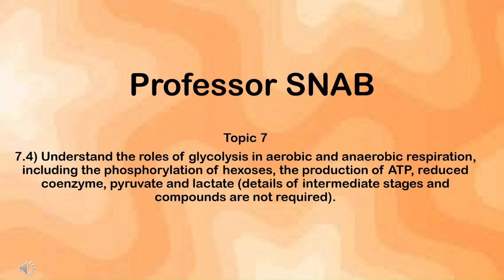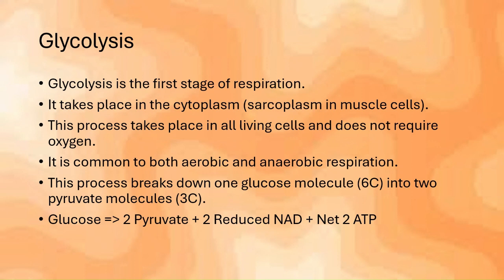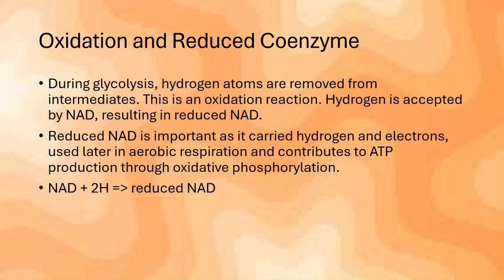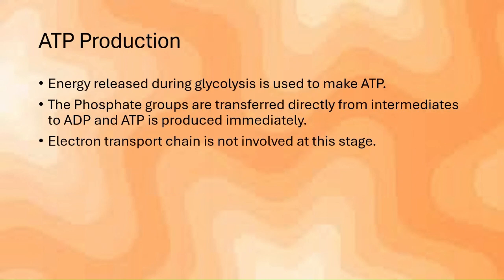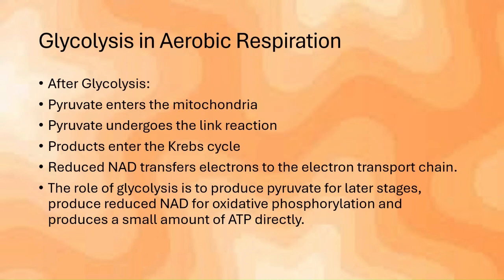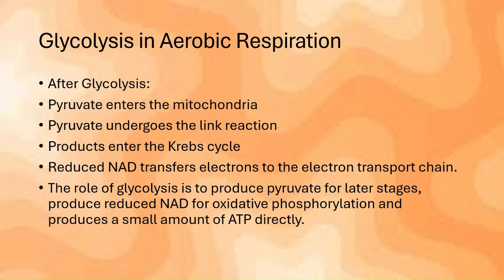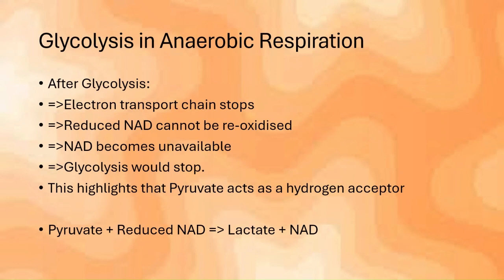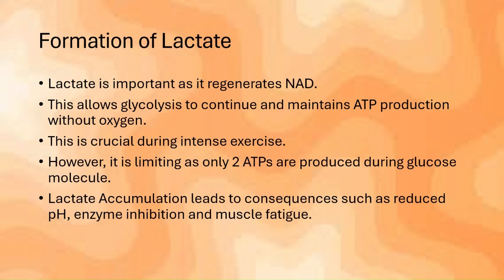A Level Biology Edexcel A SNAB Topic 7: Glycolysis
A level biology Topic 7: Glycolysis